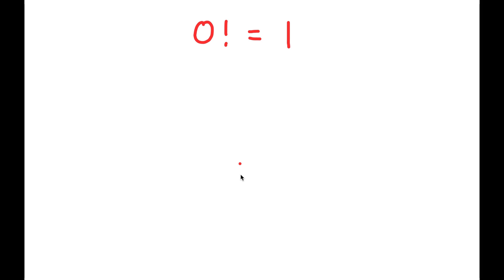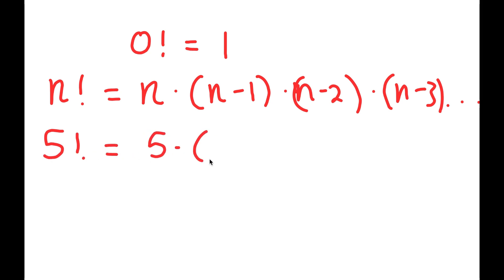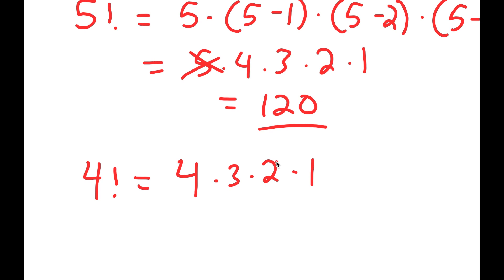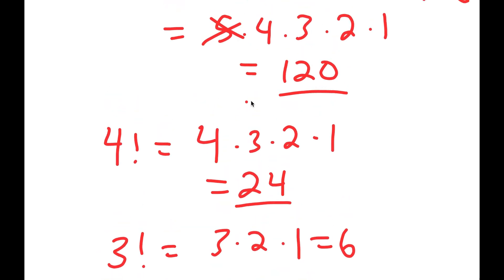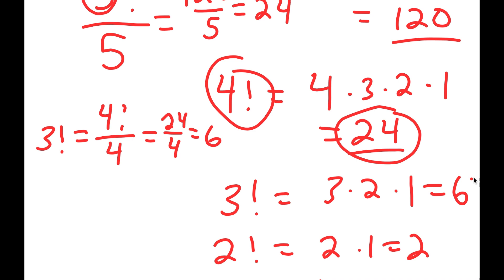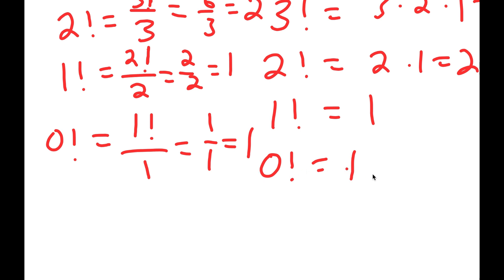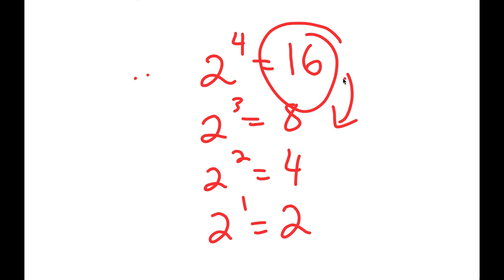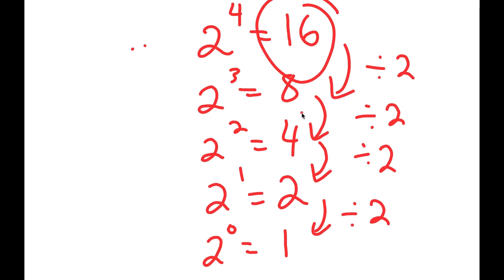Why does 0! = 1?